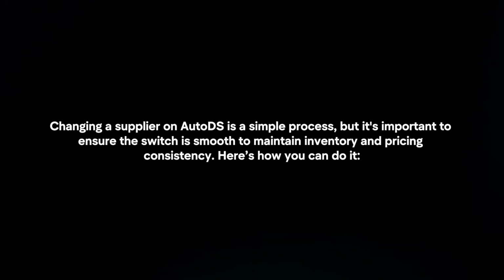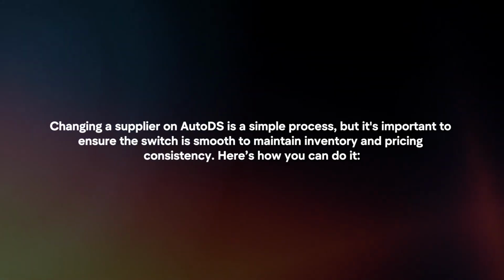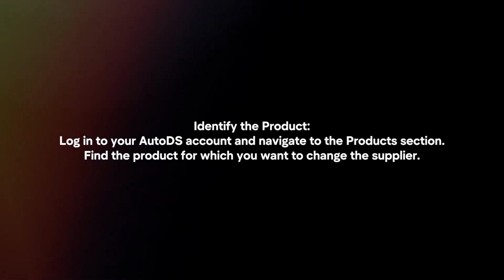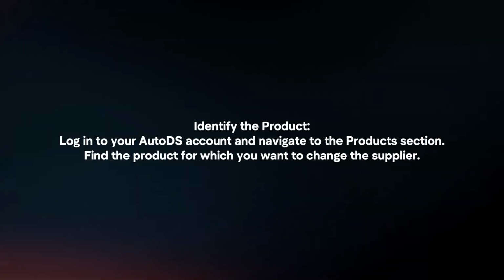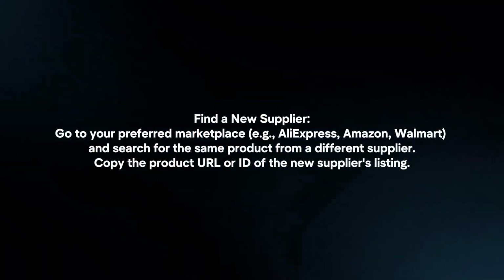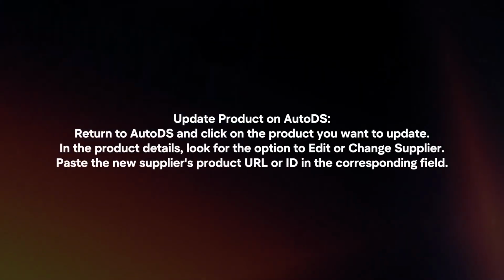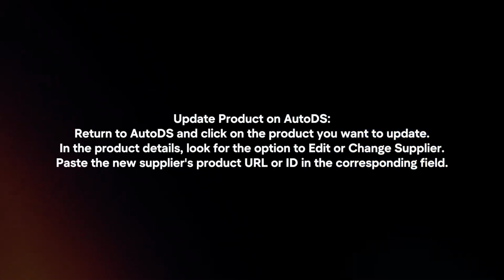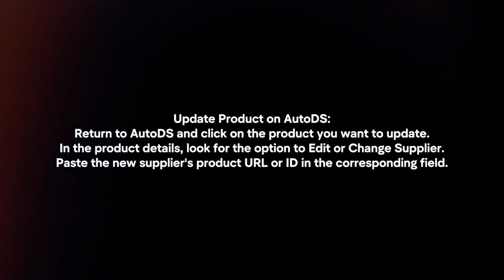How To Change Supplier On AutoDS? (2024)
In this video I will explain How You Can Change Supplier On AutoDS In 2024.